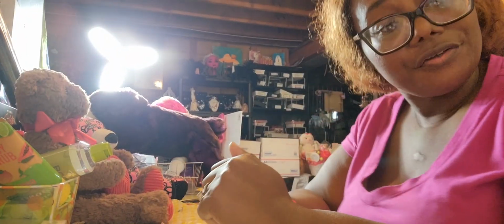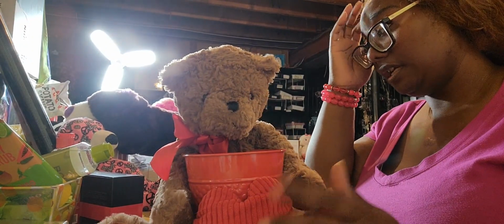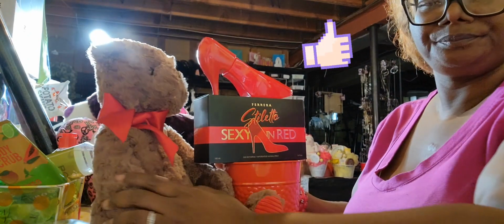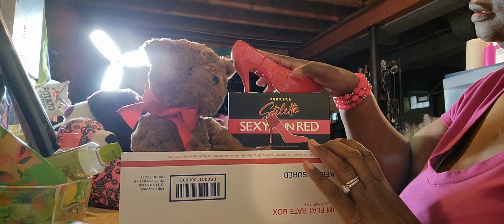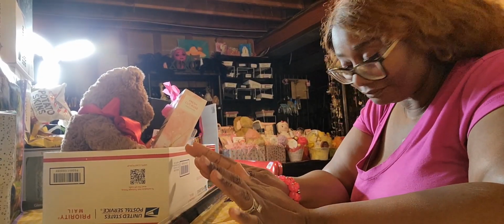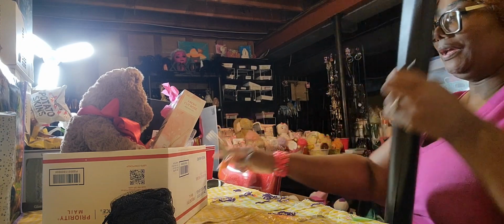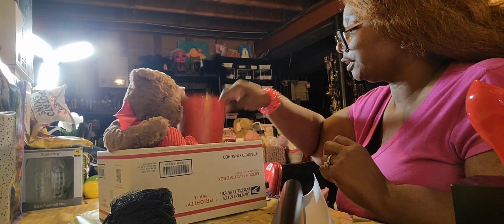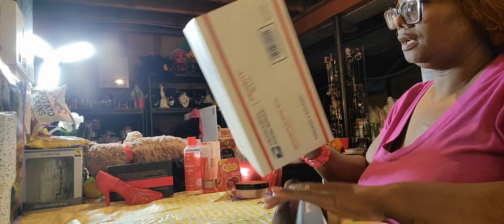Mother's Day Baskets Idea for non-traditional colors.